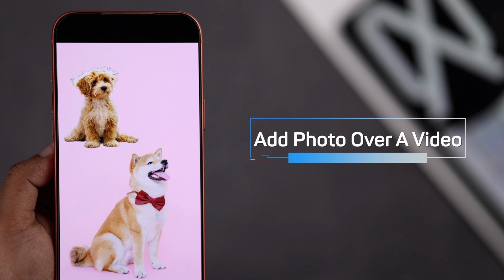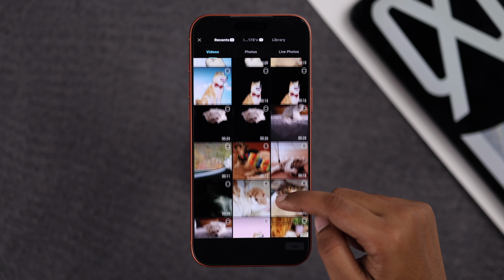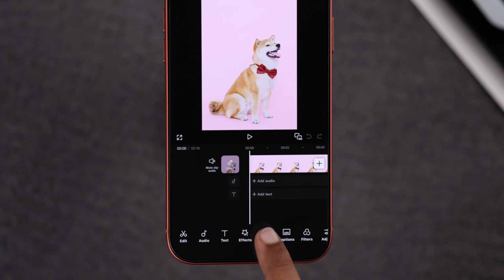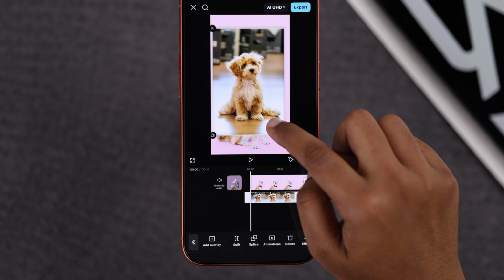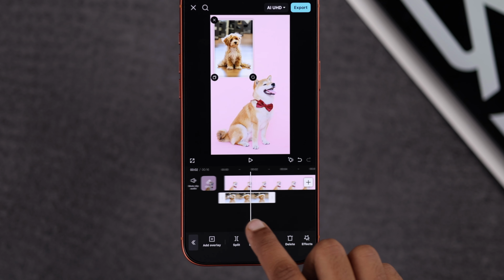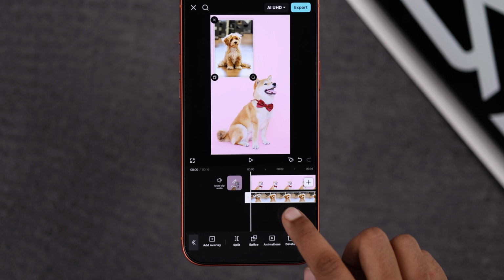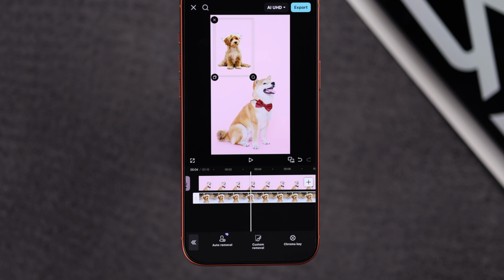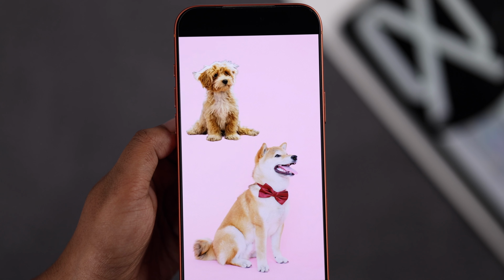How to Add Photo Over a Video in CapCut! [Overlay Tutorial]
Wondering how to place a picture on top of your video using the overlay feature in the CapCut iPhone or Android in 2026?

Whether you want to add PNG images, logos, or photos over your Video clips while editing in the CapCut Mobile App, this video will guide you through it. Simply follow the step-by-step instructions to put a picture on top of a video and overlay photos on your clips in CapCut.